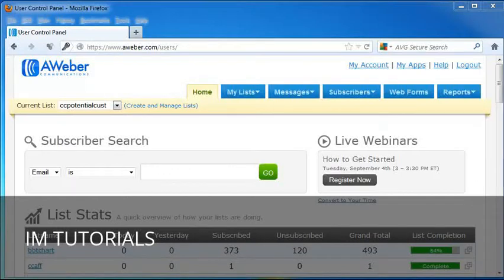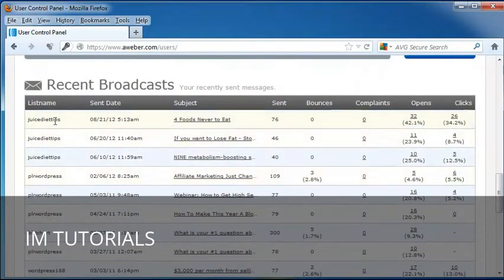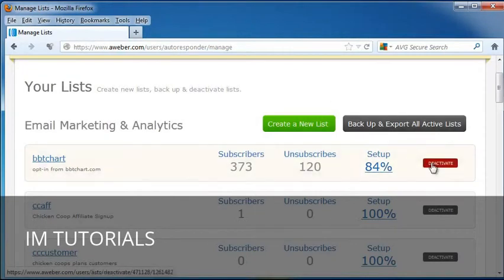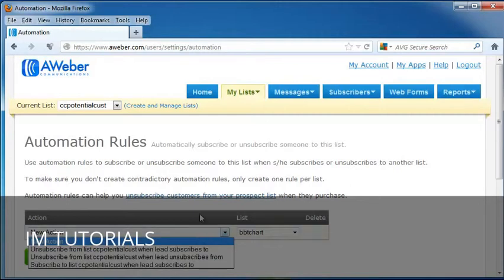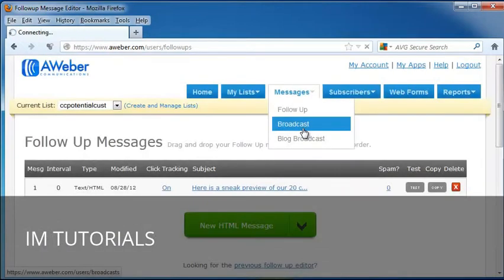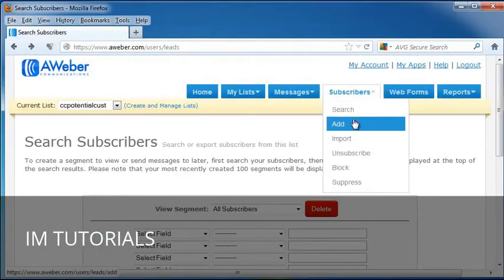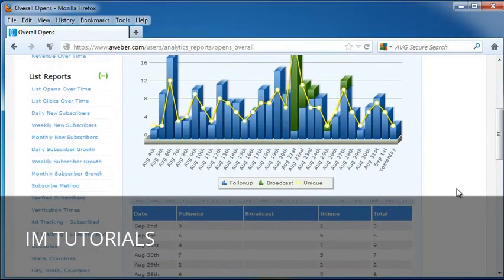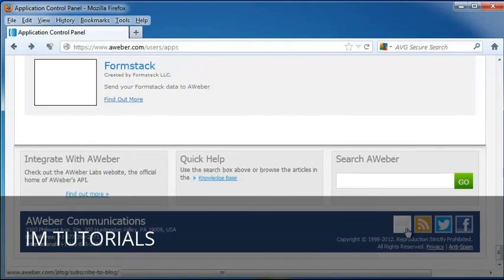Quick Introduction to Aweber Autoresponder